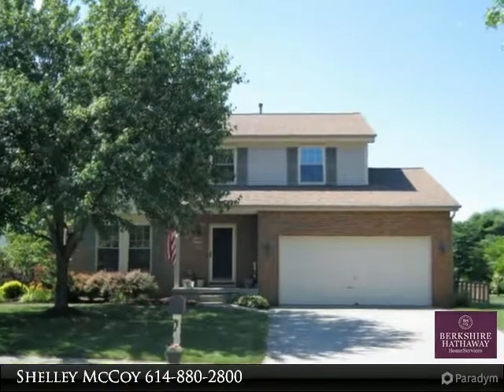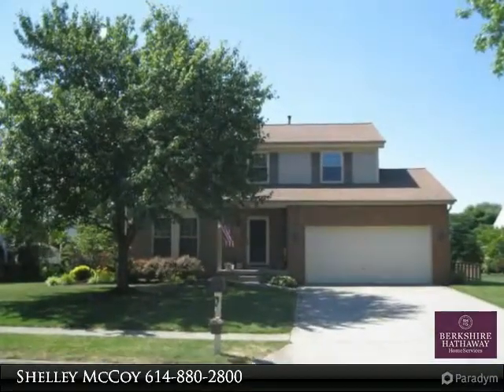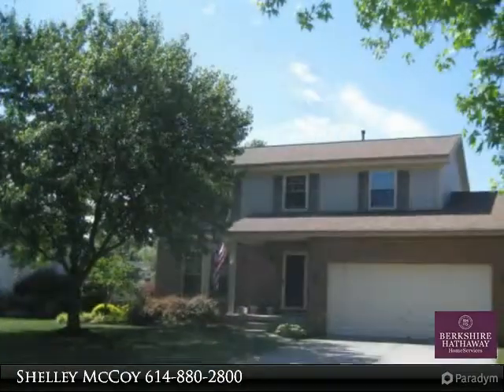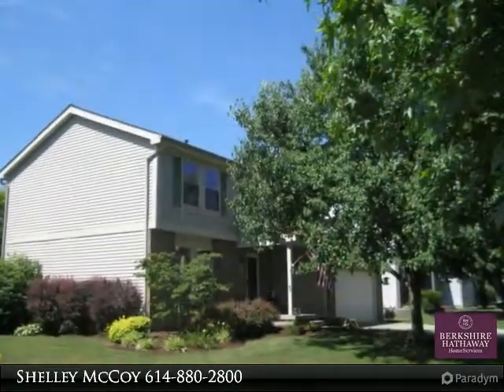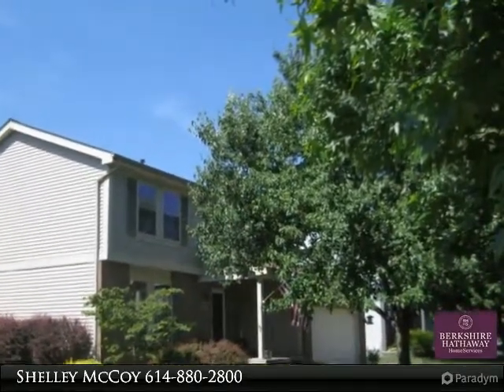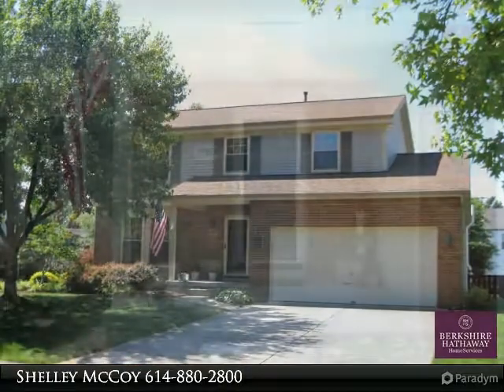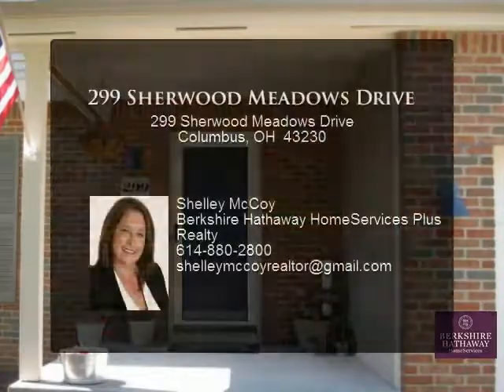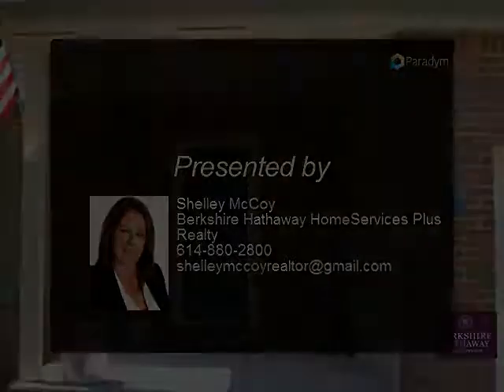299 Sherwood Meadows Drive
Looking for the perfect home in the best neighborhood? This home is just that and is ready for a new homeowner. Enjoy the quite and peaceful setting amongst the greatest neighbors! This home is updated throughout. Beautiful hardwood floors throughout the first floor. Spacious Living Room with picture window, formal Dining Room for family holidays plus open Kitchen, Dinette and Family Room to entertain and relax in as well. Kitchen has newer stainless steel appliances, white cabinets and pantry. Rear yard is fenced in so your family pet will have its own great space to enjoy plus deck with attached shade umbrella that will remain with the home. Freshly painted interior and beautifully decorated throughout. Spacious Master Suite with walk-in closet and private bath with separate vanity.

Presented By:
Shelley McCoy, Berkshire Hathaway HomeServices Plus Realty